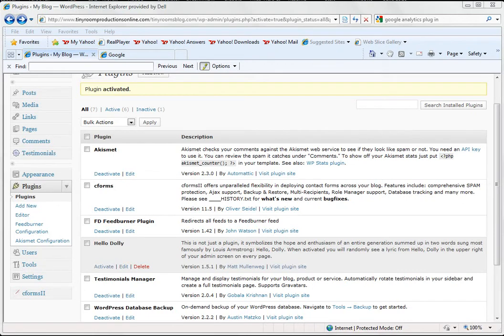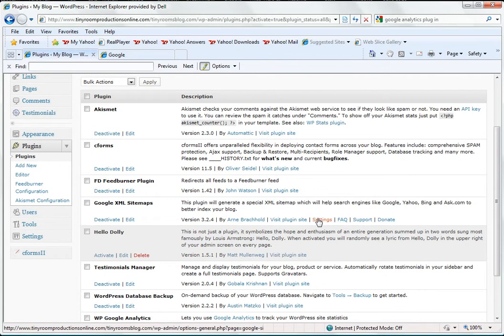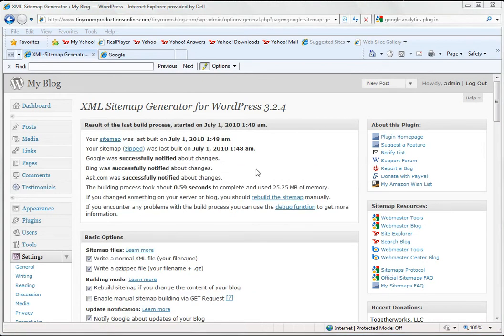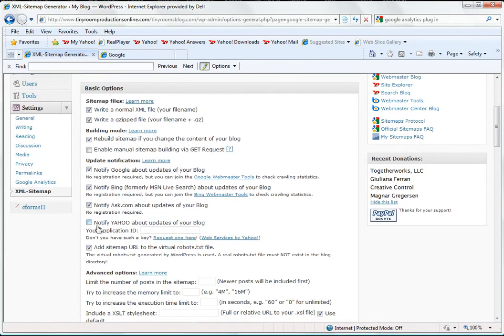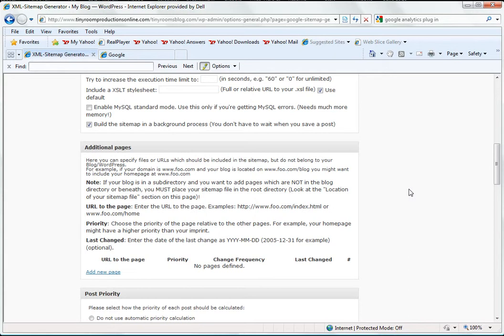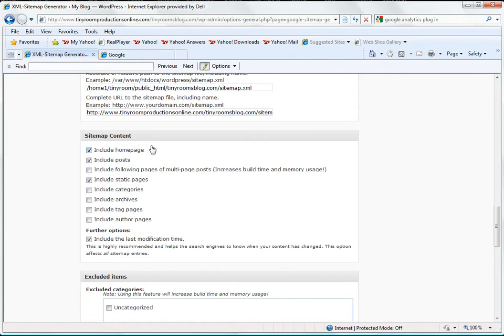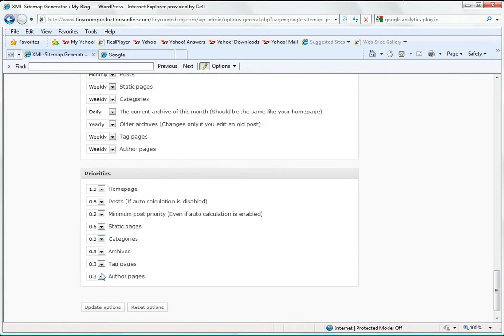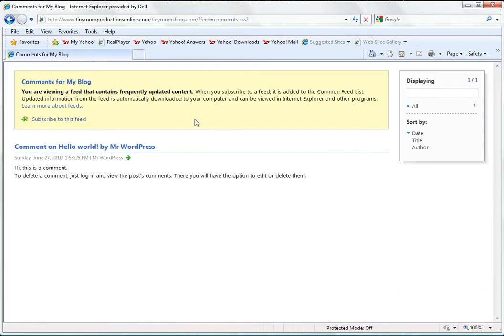36. Using the Google XML Sitemap Generator for Your Wordpress